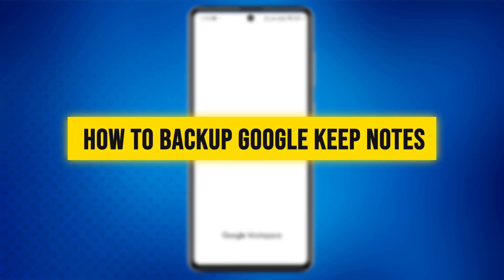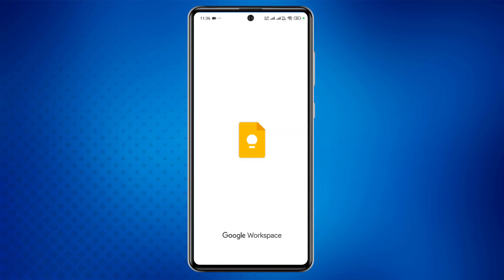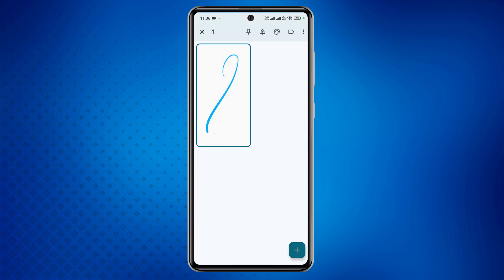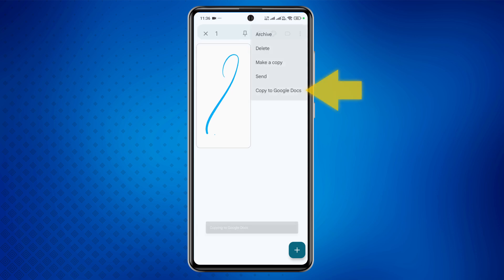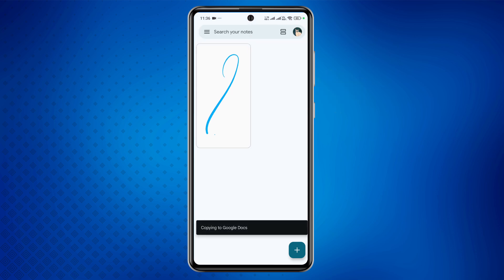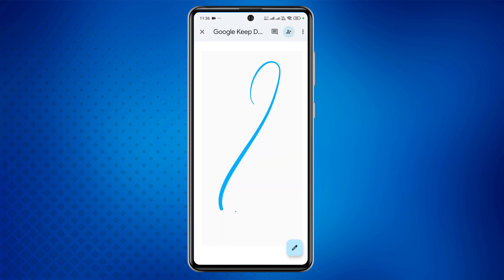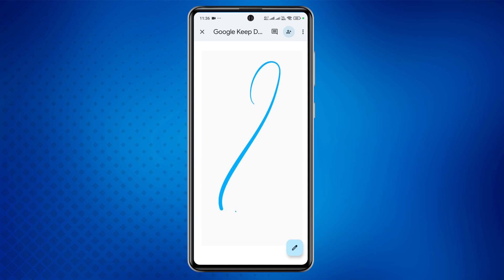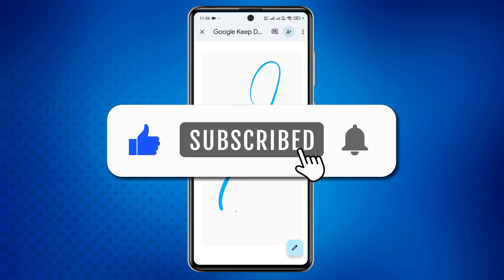How To Backup Google Keep Notes [THE EASY WAY]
How To Backup Google Keep Notes

Learn how to easily backup your Google Keep notes in this tutorial. Don't risk losing important information - follow these simple steps to keep your notes safe and secure!